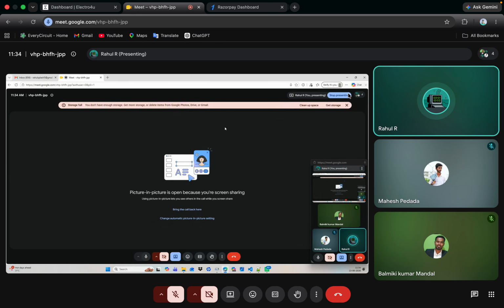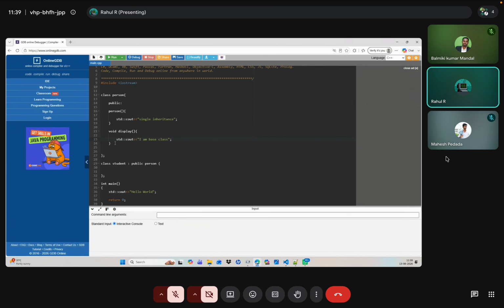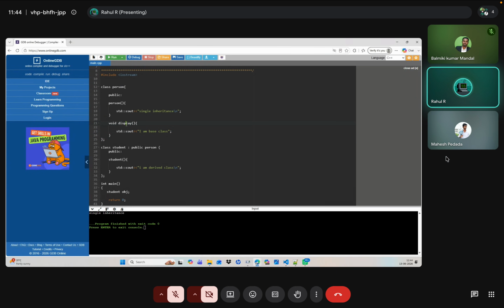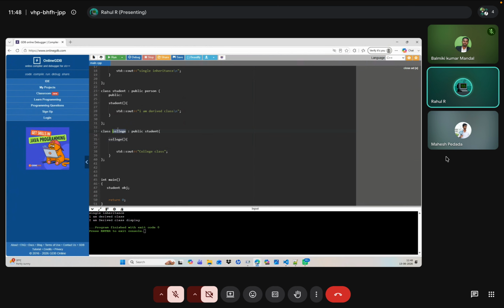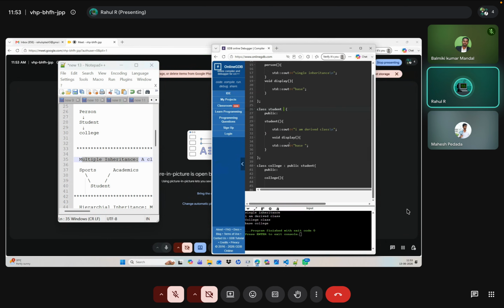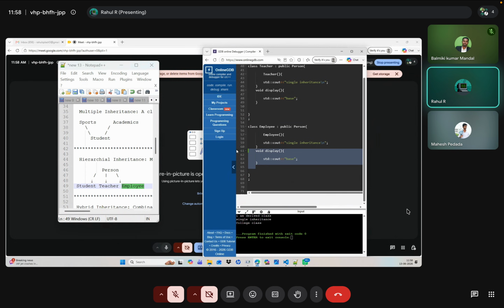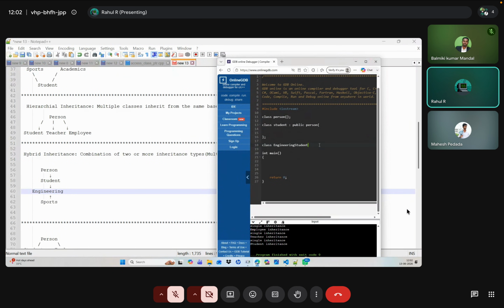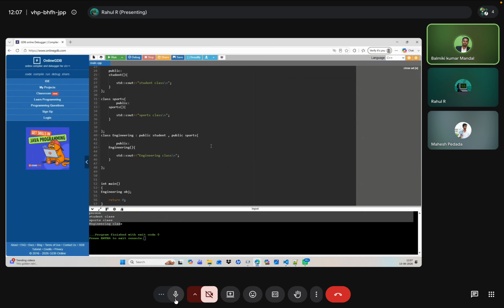C++ Lecture 10 🚀 | Types of Inheritance Explained | OOPs Masterclass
Welcome to C++ Lecture 10 of our Complete C++ OOPs Masterclass!

In this lecture, you'll learn one of the most important Object-Oriented Programming concepts: Inheritance in C++. We will cover all major types of inheritance with practical examples and coding demonstrations.

✅ Single Inheritance
✅ Multiple Inheritance
✅ Multilevel Inheritance
✅ Hierarchical Inheritance
✅ Hybrid Inheritance
✅ Real-world OOP Design Concepts
✅ Interview Questions & Coding Examples

This lecture is perfect for:
C++ Beginners
Engineering Students
Embedded Software Developers
Placement Preparation
OOPs Interview Preparation

🎯 Complete C++ Playlist: Follow all lectures sequentially to become industry-ready.